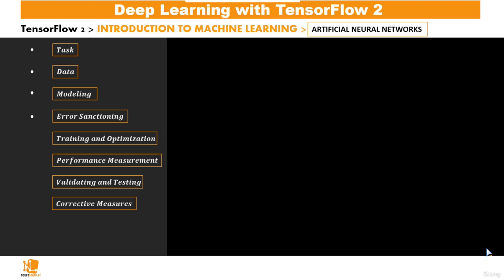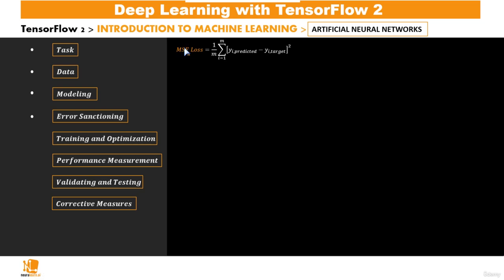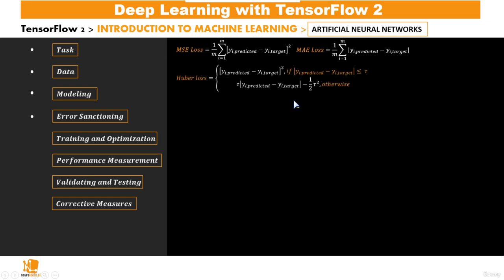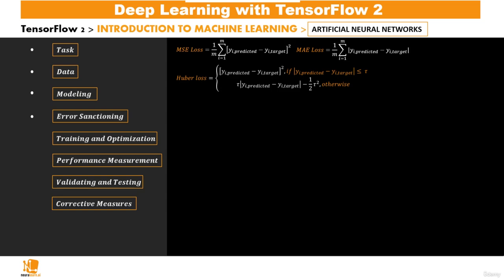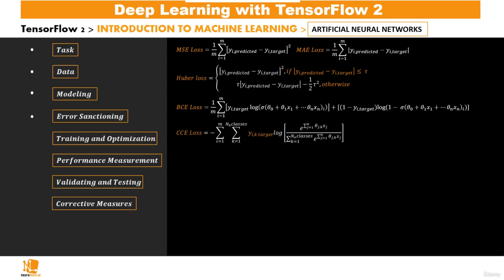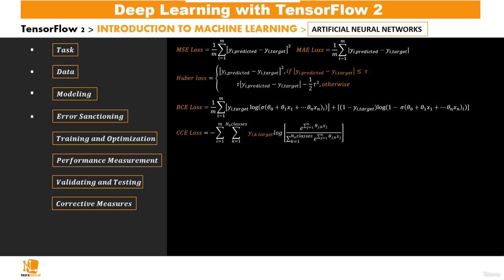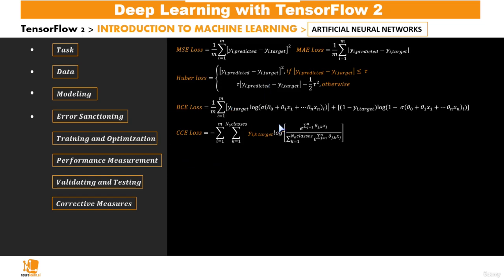37. Neural Networks Error Sanctioning